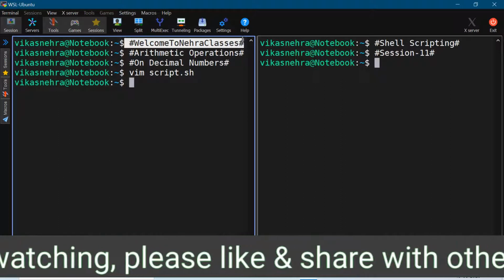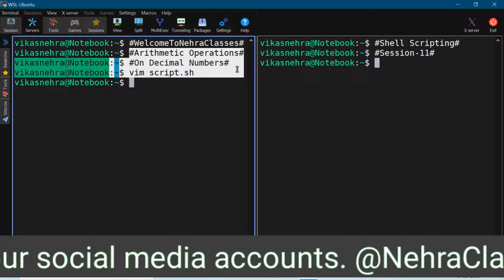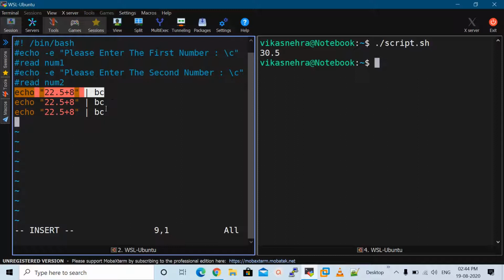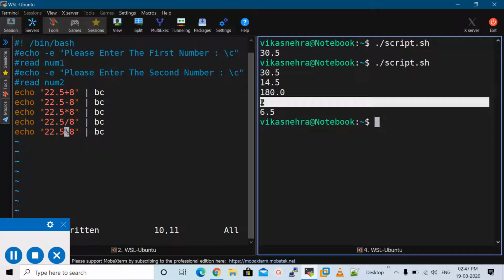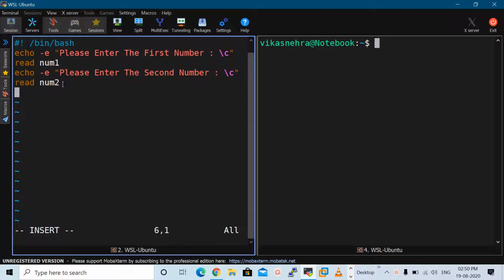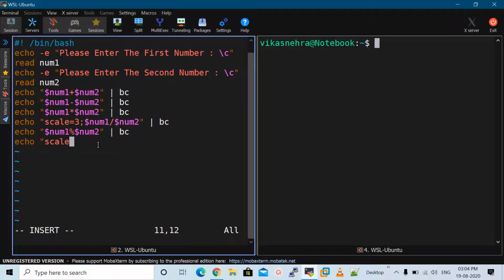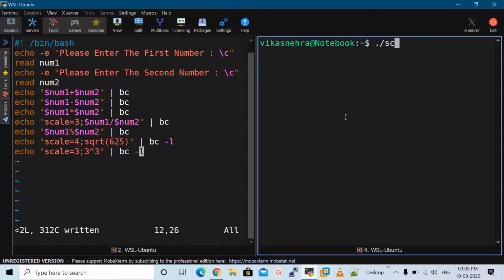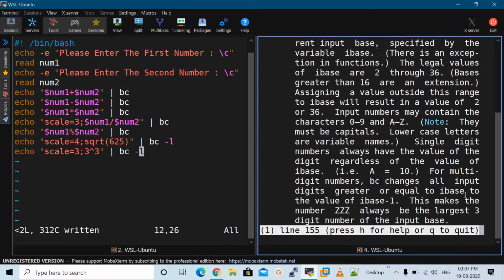Arithmetic Operations on Decimal Numbers | Bash Shell Scripting Tutorial For Beginners | Session-11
Perform Arithmetic Operations on Decimal Numbers | Bash Shell Scripting Tutorial For Beginners | Session-10